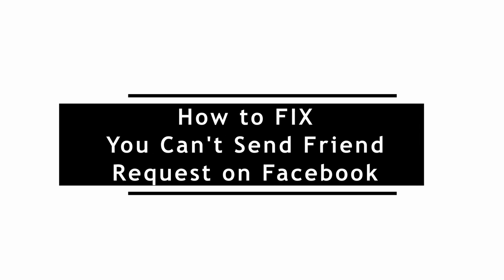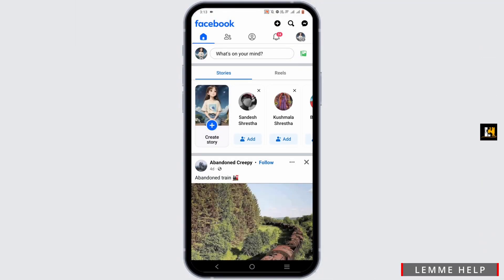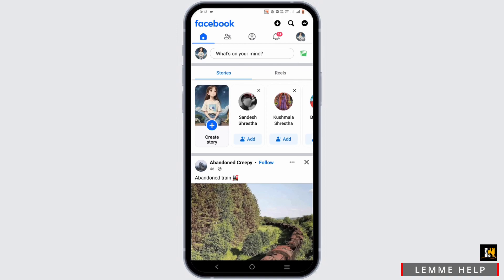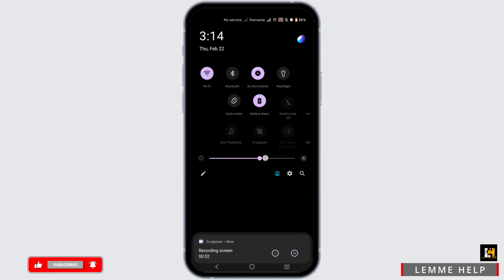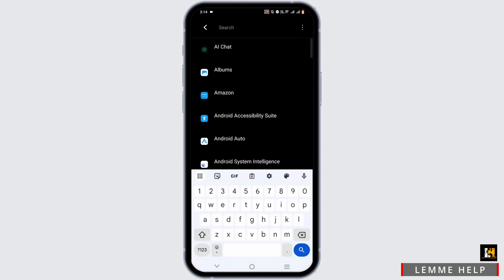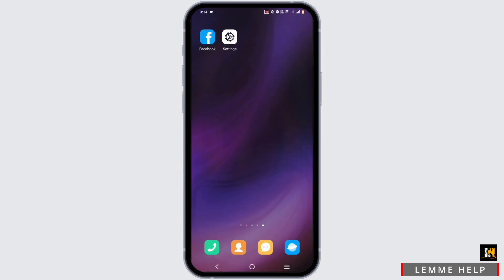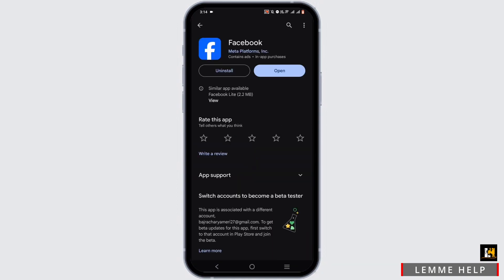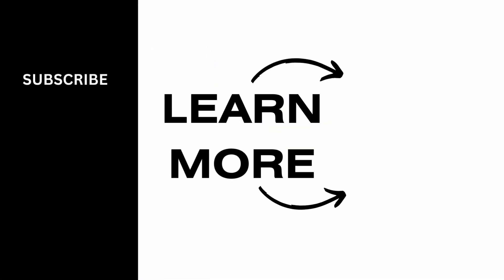How to FIX Why You Can't Send Friend Request on Facebook 2024 (NEW METHOD)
Hey everyone, in this video, I'm going to address a common issue: why you can't send friend requests on Facebook. If you've been experiencing difficulties in adding friends on Facebook, don't worry—there's a new method to fix this in 2024, and I'm here to guide you through it step by step. Let's get started!

Timestamps:

0:00 - Introduction: Understanding the Issue with Friend Requests on Facebook
0:10 - Identifying the Problem: Common Reasons Why You Can't Send Friend Requests
0:20 - New Method: How to Fix the Issue and Send Friend Requests Again